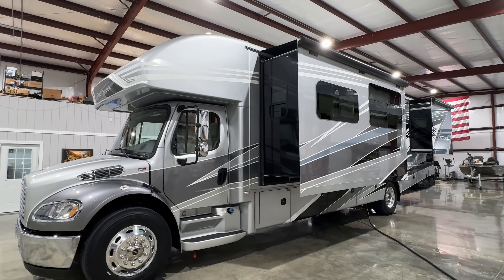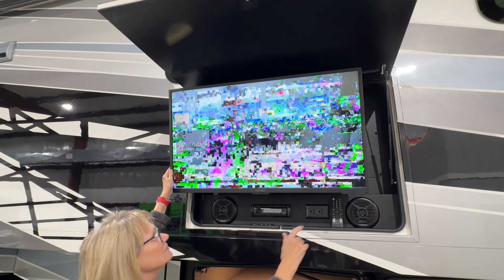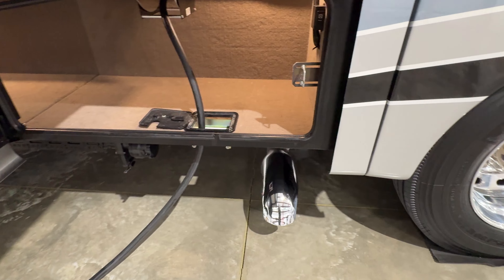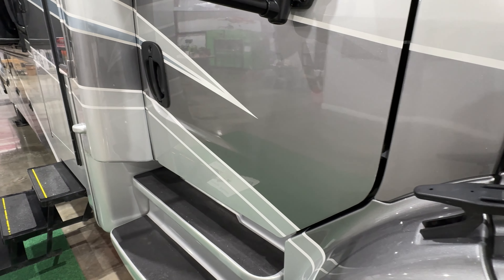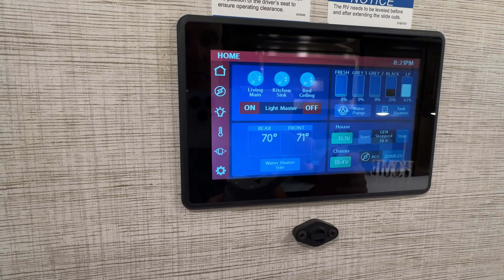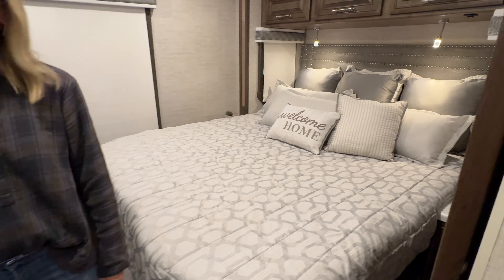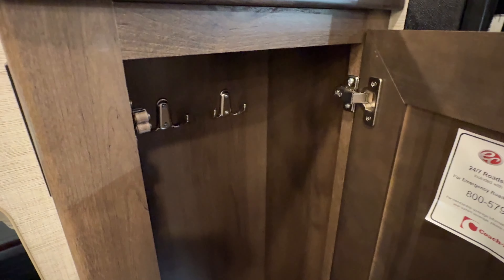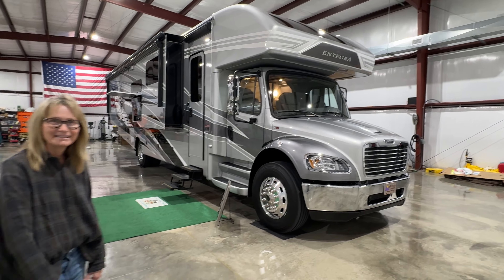2023 ENTEGRA ACCOLADE 37 SUPER C DIESEL MOTOR HOME USED FOR SALE REVIEW INFO SEE WW.SUNSETMOTORS.COM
for more photos and a walk around YouTube video, 1 Owner Clean Carfax Like new condition 2022 Entegra Accolade Super C Motor Home, 37M, Only 14,106 Miles !!, Ocean side body paint, Crossville Interior, Reliable 360 HP ISB 6.7L Cummins Diesel, Allison 3000MH 6 Speed Automatic transmission, S2 RV Freightliner Chassis more stable less sway & roll, Exhaust brakes, Air suspension, Air brakes, 4 wheel disc brakes, 100 gallon fuel tank, fiberglass roof, 10 KW Onan Diesel Generator with only 30 hours, Automatic generator start, Girard tankless hot water heater, Fireplace, Winegard 2.0 Wi-Fi/4G antenna, 3 Slide outs provides like home comfort, Hydraulic Automatic leveling system with snap pad, 2,000 Watt Pure Sine wave inverter, 190 Watts Solar panel with dual controller for House and chassis, many USB outlets, residential refrigerator with ice maker & water dispenser, Induction cook top, solid counter surfaces, Microwave convection oven, roomy booth dinette, Theater seating with power, King size bed power tilt, Full cab over bunk 750 lbs. capacity with power shade, Smart 50 inch TV on elevator living room, 40 inch TV outside Tilt, 40 inch Smart TV Bedroom, 35,000 BTU Furnace, 24.5 Gal propane tank, Bluetooth, Splendide Washer & Dryer, roomy closets, (2) 15,000 BTU A/C Units with heat pump, roomy shower, 7” Firefly Touch Screen control with phone app to control coach, 50 Amp Service with surge protection, lots of basement storage,Rear and side camera's, 10,000 lb. towing package, Air horn, Thetford Sanicon Macerator system, Black water flush, 39’ 4” Long, 13' 4" Tall, 72 Gal Fresh water, 51 gal Grey water, 40 gal Black, 10 Gal Def, Carefree Power awning with LED lights, Topper awnings on slide outs, Frameless windows, 22.5 inch Alcoa aluminum wheels with Michelin tires, All books & extra keys, Serviced, Sanitized, Waxed, Ready for the rd, Priced to sell, Extended warranty and competitive financing is available, Stored in climate control facility, Fly into Memphis or Nashville TN will pick you up and you can drive home a happy camper, call or text Frank anytime 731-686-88zerozero